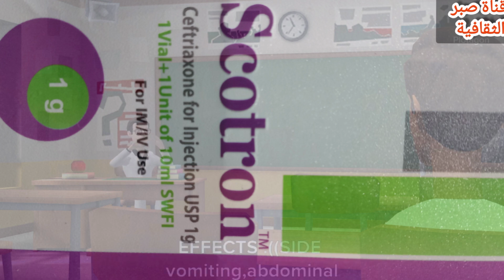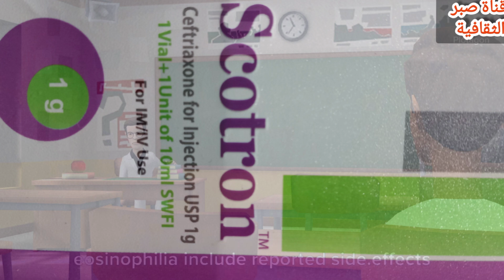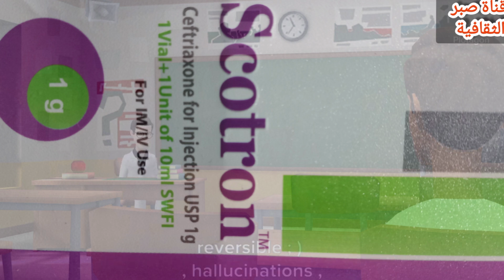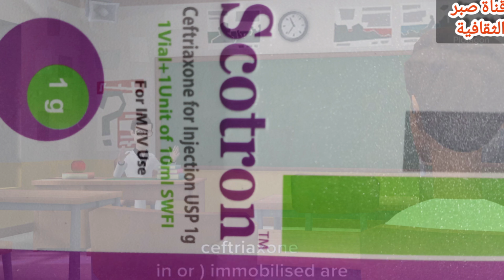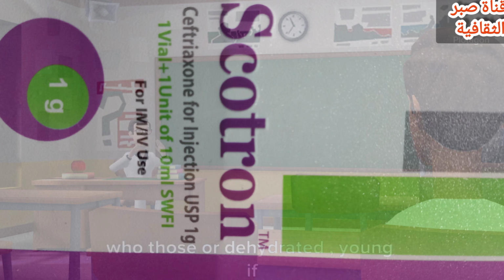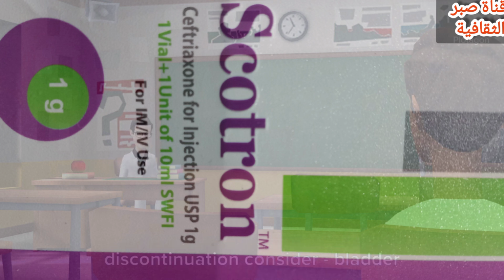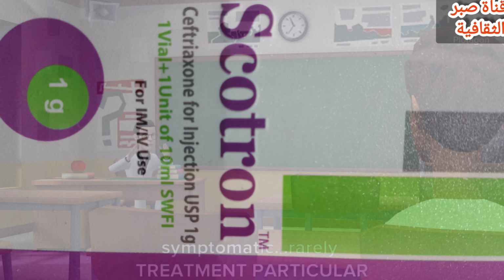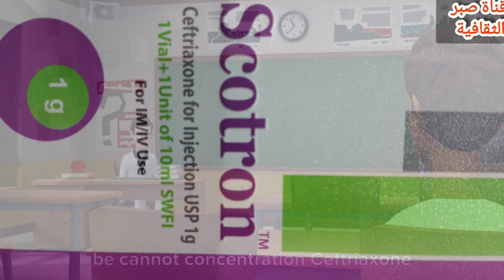سلسلة رشدات دوائية(5)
@سلسلة رشدات دوائية@ قناة صبر الثقافية